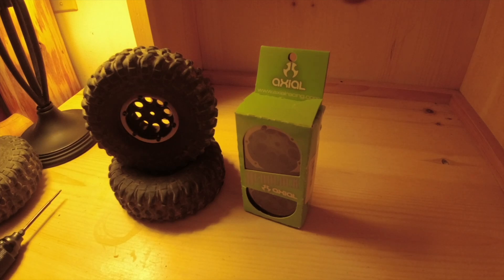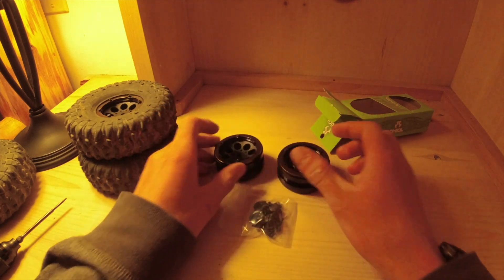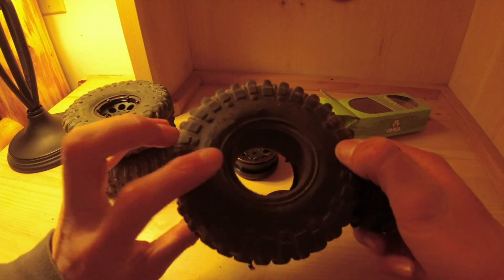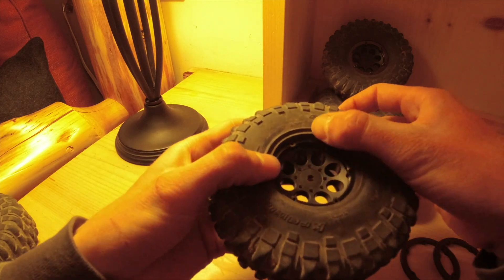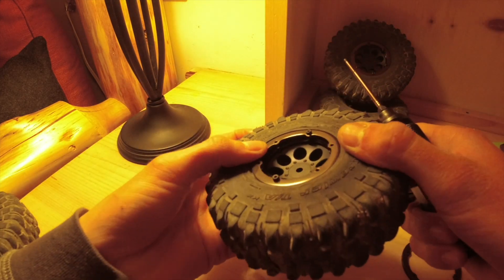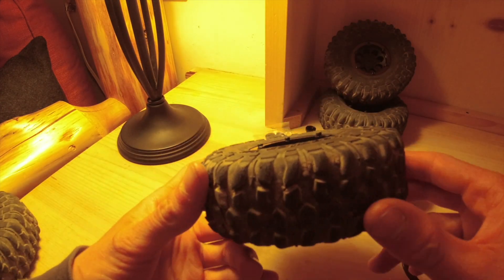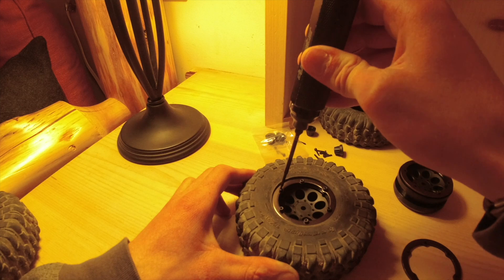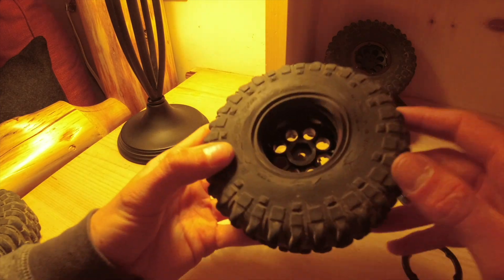How to install Axial 1.9 Beadlocks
In this video I show you how to install some Axial 1.9 5 hole beadlocks.